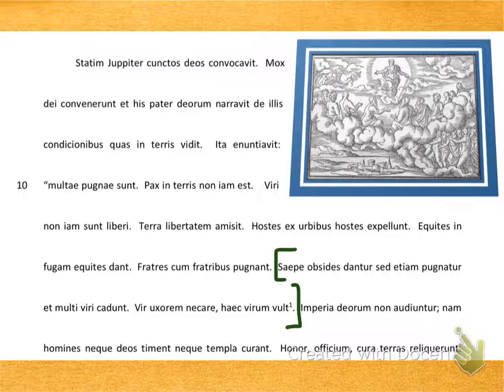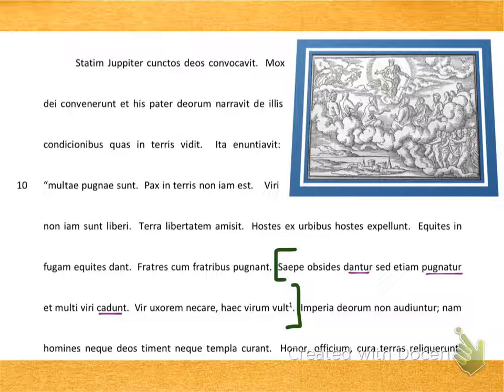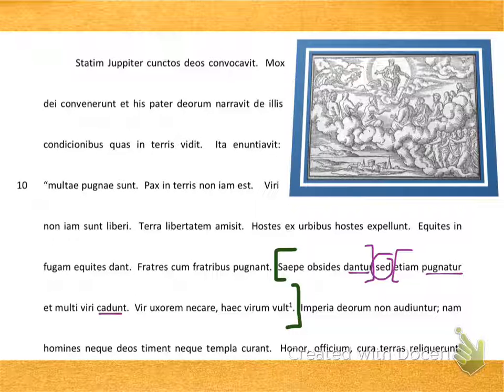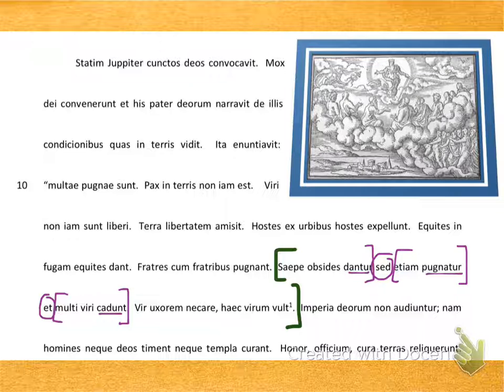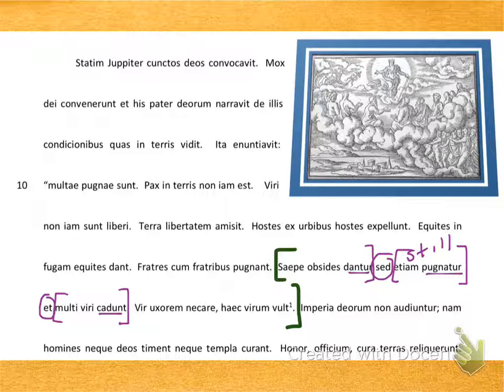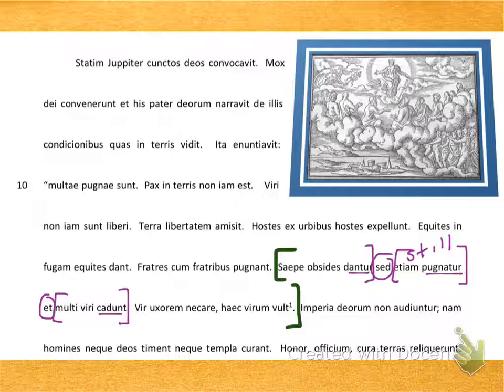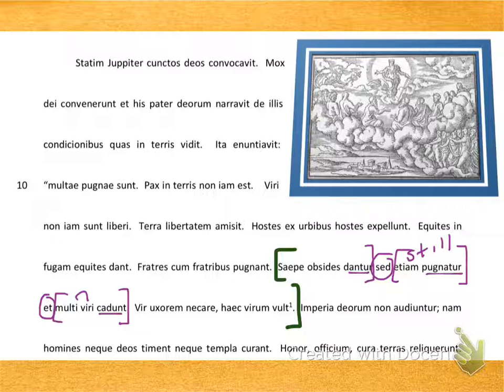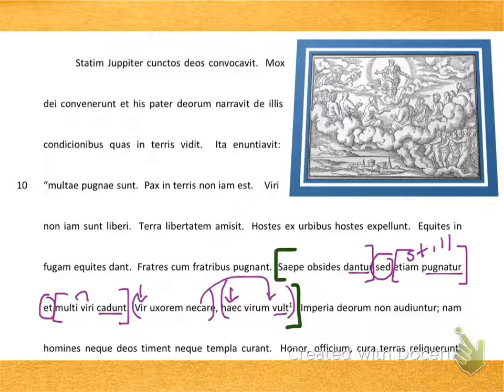Part 1 Sentences 13 & 14